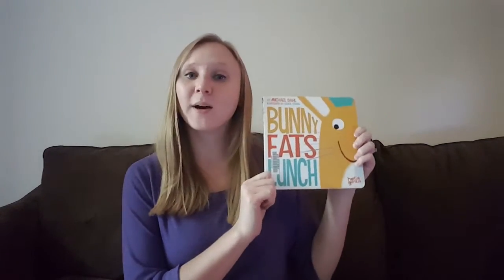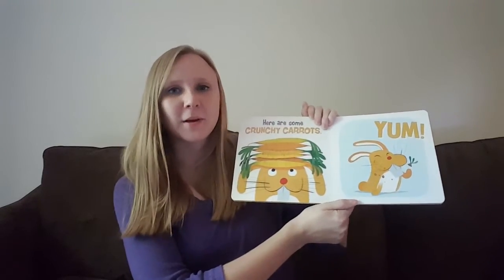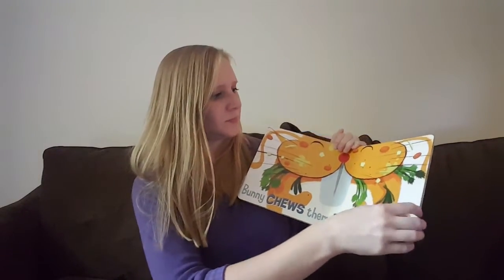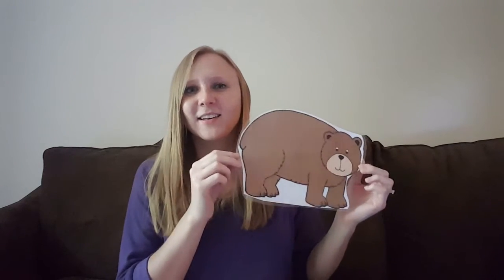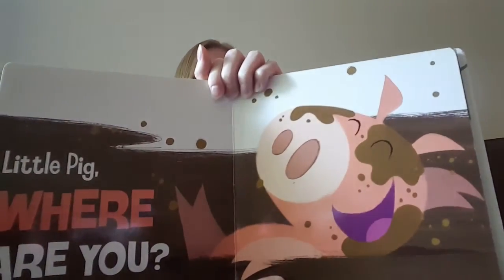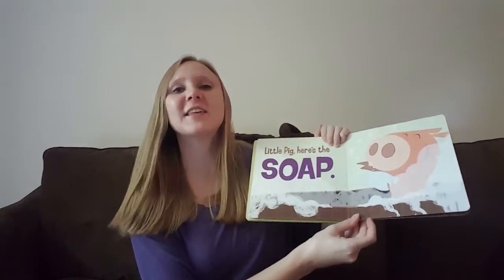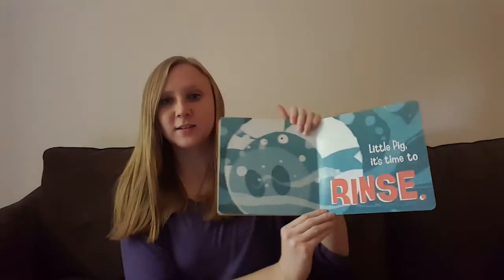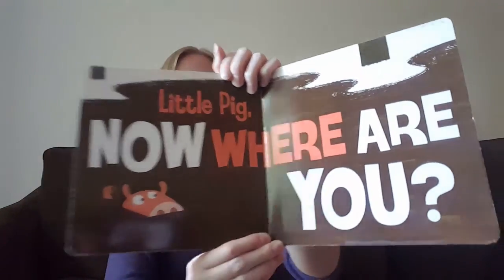Virtual Storytime #18 (Animals)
Let's read and sing about cute animals!

Books
Bunny Eats Lunch by Michael Dahl
Pig Takes a Bath by Michael Dahl

Music
March by Yakov Golman